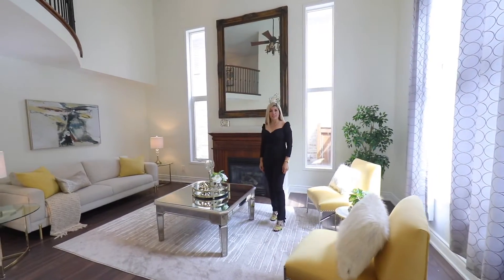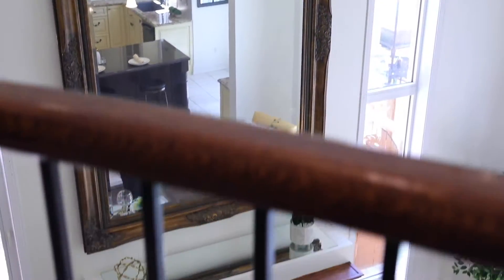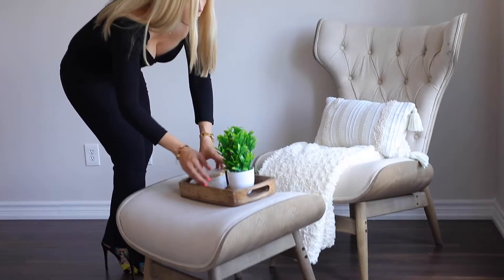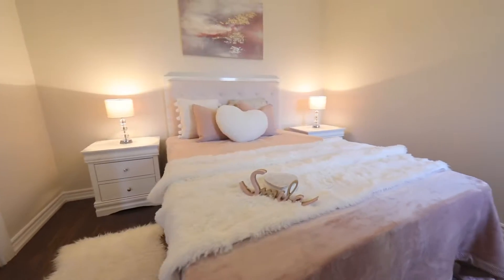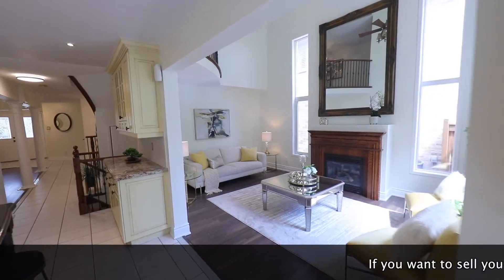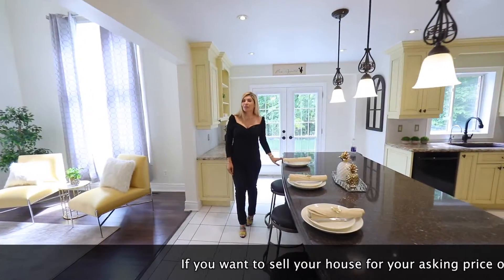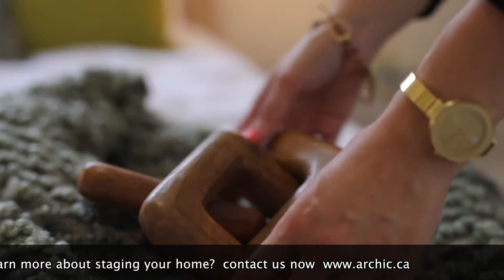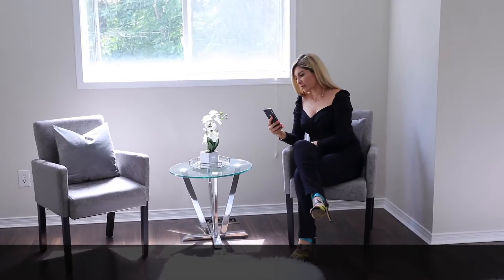Home Staging Toronto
💫Our Services:
▪️Staging Consultation
▫️Vacant Home Staging
◾️Occupied Home Staging
◽️Decoration
◼️Feng Shui Consultation
◻️Virtual Staging